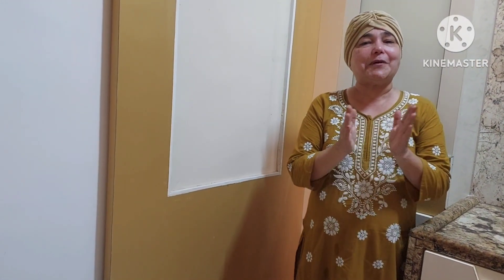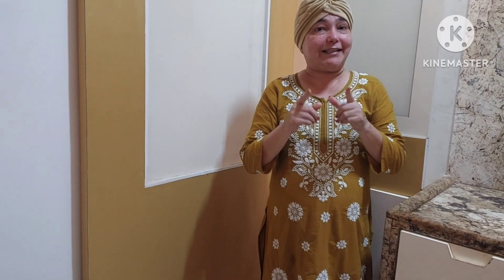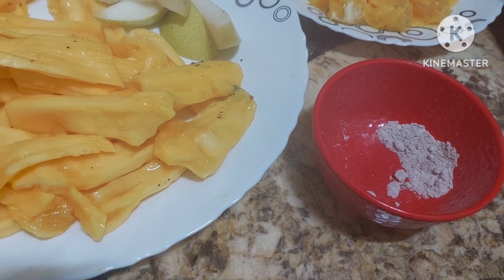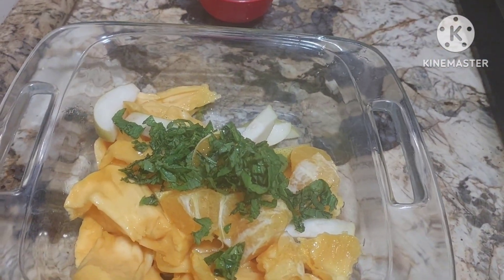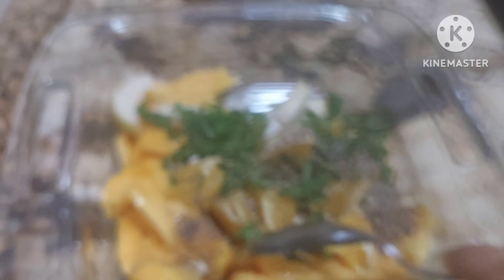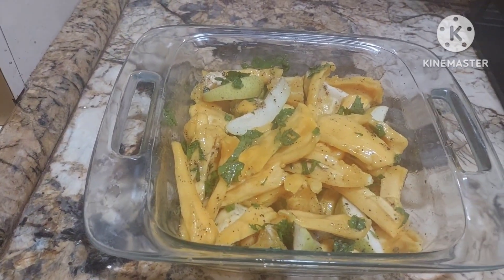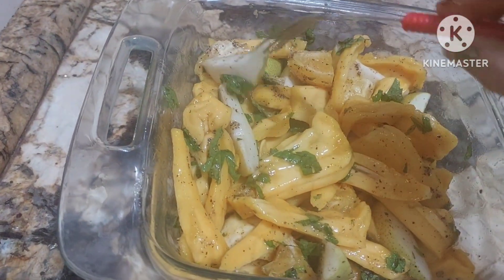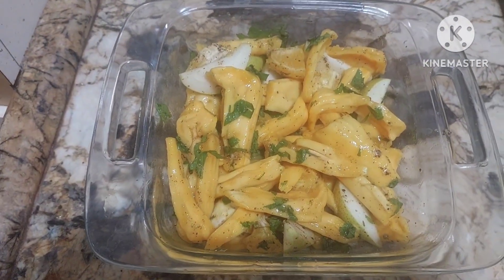Sweet Jackfruit Chaat / Yummy / Healthy / पक्के कटहल कि चाट # Rajani Sharma Madan